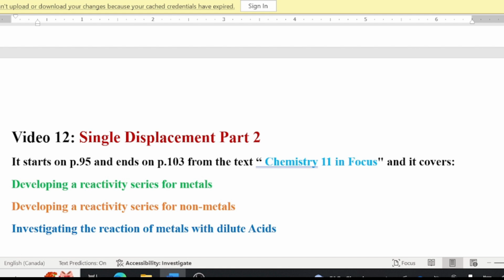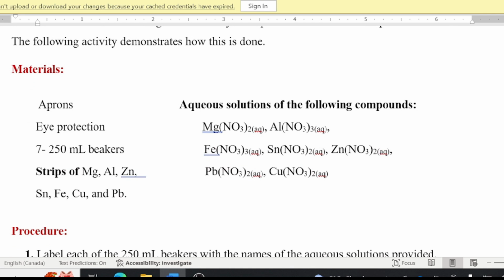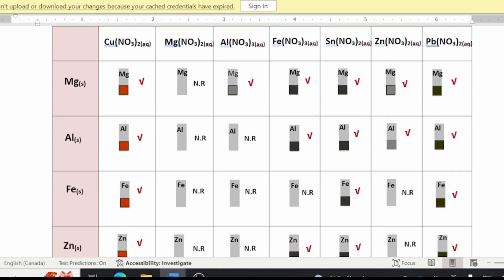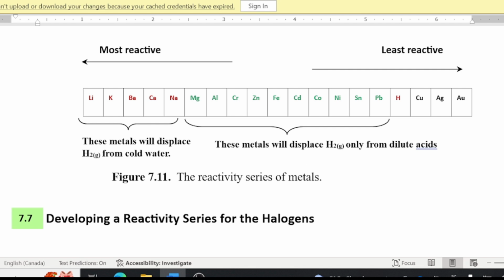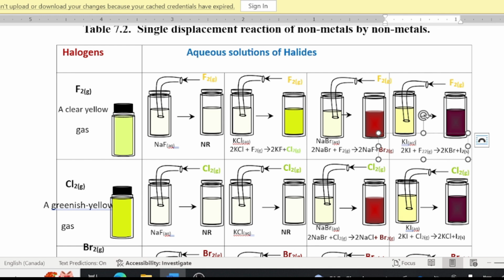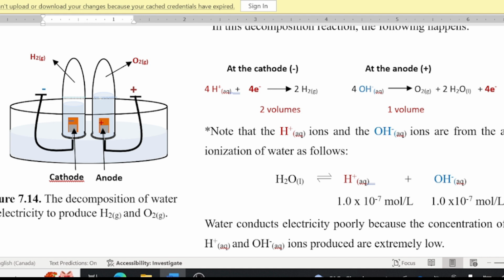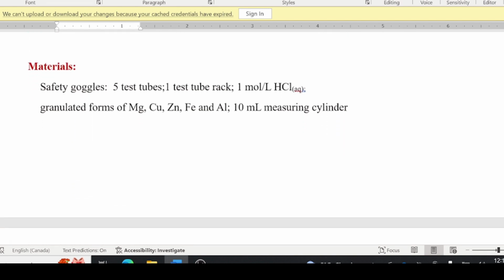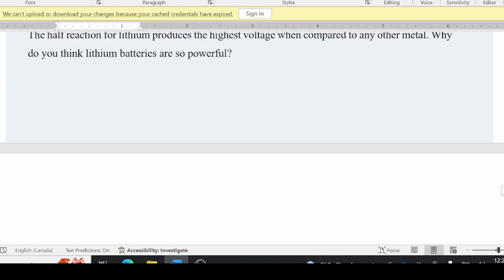Mini Reactivity Series for Metals and Non-metals